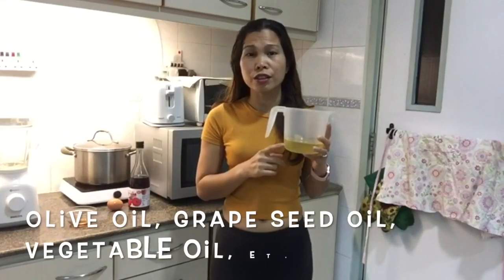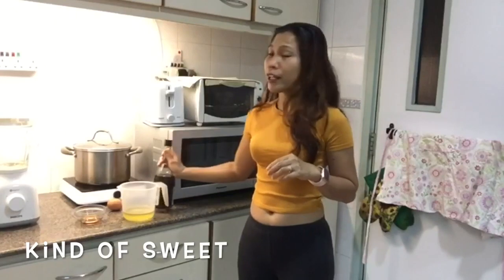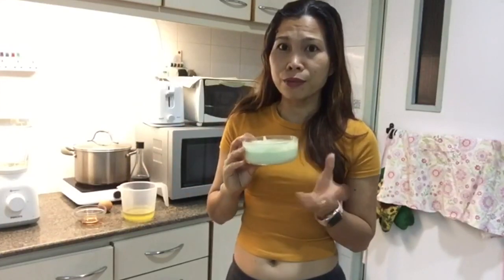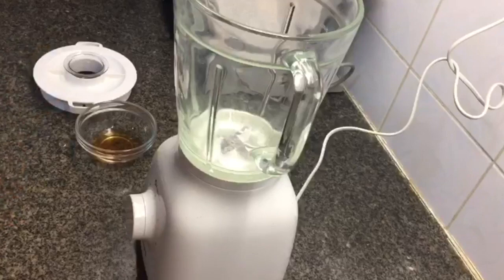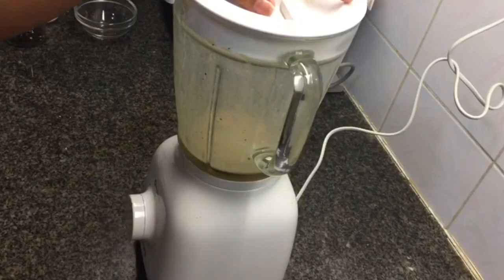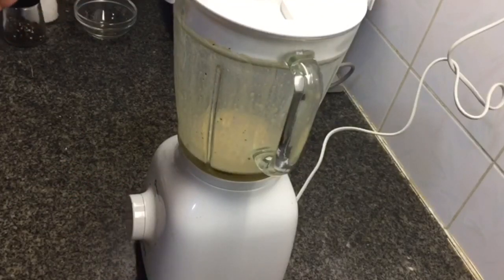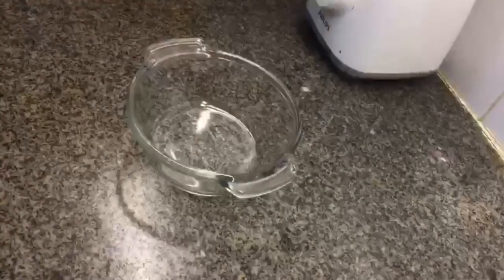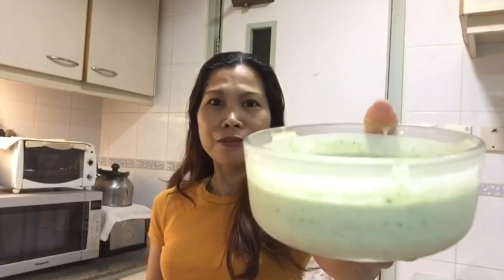HOW TO MAKE HOMEMADE MAYONNAISE.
Join Jonalyn as she shares her simple yet delicious recipe for homemade mayonnaise that anyone can make in just minutes.

Items Needed:
1.)  Blender or food processor
2.)  Bowl or container

Ingredients:
1.)  1 1/4 cup of oil (olive oil, grape seed oil, vegetable oil, or oil of choice)
2.)  1 tbsp of vinegar (white vinegar, apple cider vinegar, Taiwan apple vinegar, etc...)
3.)  1 raw egg (pasteurized eggs or liquid eggs can be used)
4.)  Salt and pepper to taste
5.) Optional - mustard for color and a small bite
6.) Optional - herb of choice for added flavor